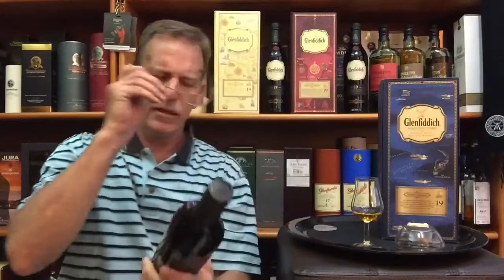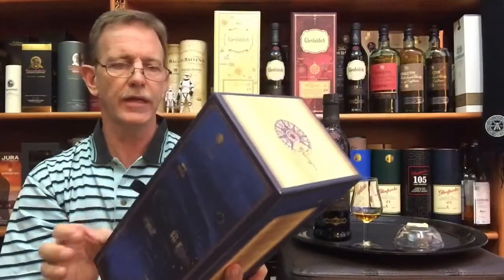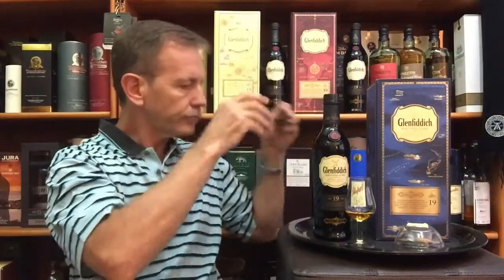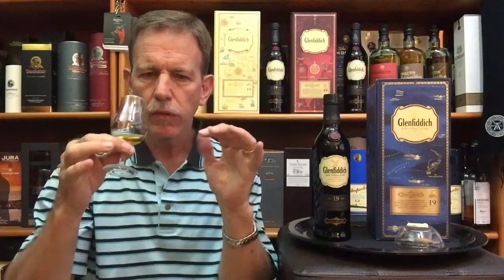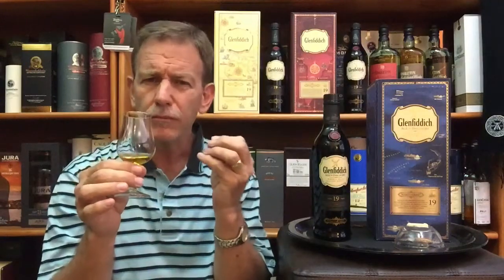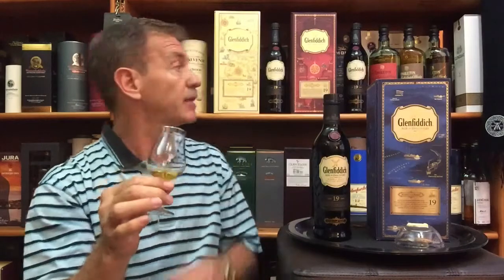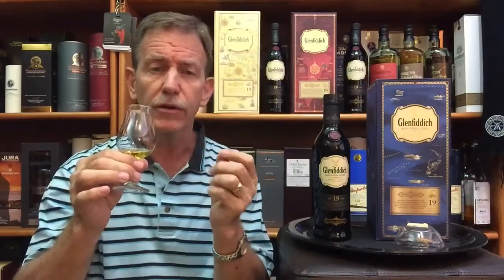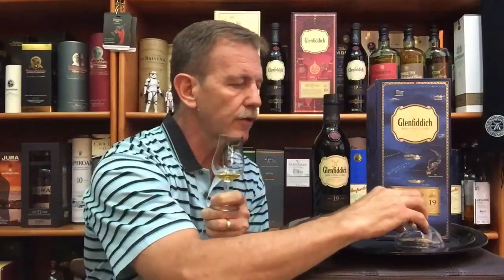Glenfiddich 19 Age of Discovery Bourbon Cask Reserve: Tasting & Food Pairing, Review #78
GLENFIDDICH 19 AGE OF DISCOVERY BOURBON CASK RESERVE

THE DISTILLERY
Founded in 1886 by William Grant, situated in Dufftown, Speyside, Highland of Scotland.  Owned by William Grant & Sons.  It is one of the few Independent Private Family owned distilleries. Also the first distillery in Scotland to open visitors center in 1969 and the biggest single malt producer from the 1960’s to 2014.
THIS WHISKY
A 19 year old Single Malt launched in honour of the explorers of the great American rivers and the great cities that grew up around them.  The 3 Age of Discovery 19 year old whiskies are the only 19 year old Glenfiddich whiskies.  It is also a limited release originally only for Travel Retail Market.  Matured in ex-Bourbon casks for 19 years.
ABV 40%

COLOUR
Autumn barley gold
NOSE
Toffee, citrus, pastry notes, honey, apples, cinnamon
TASTE
Layered, light wood tannins, vanilla, sweet, delicate, toffee, gentle spice, apples
FINISH
Medium long, smooth, vanilla, sweet fruit, hint of spices, pleasant
WITH WATER: Nose: vanilla & fruit jam   Taste: vanilla & ripe fruit
SUMMARY:   vanilla, toffee and ripe sweet fruit
COMMENT:   this is my favourite of the three Age of Discovery bottlings
PRICE: … $170 … £100 … R2500 (South Africa)

White chocolate with apricot, white truffle, vanilla wafer stick